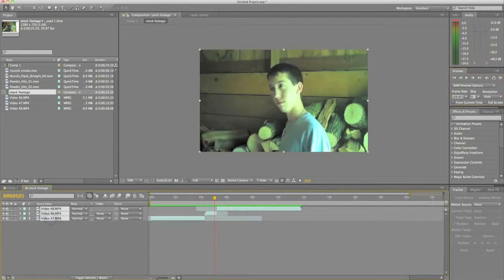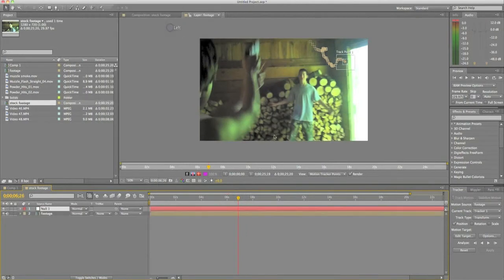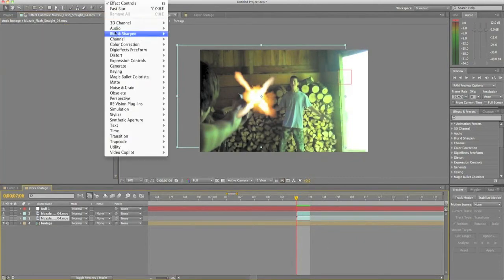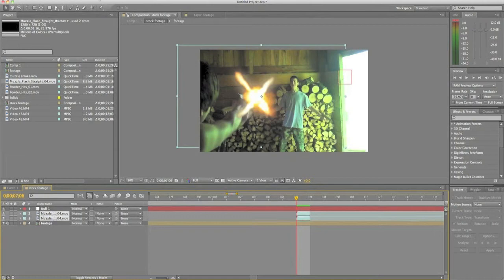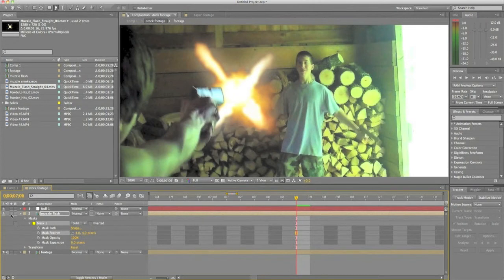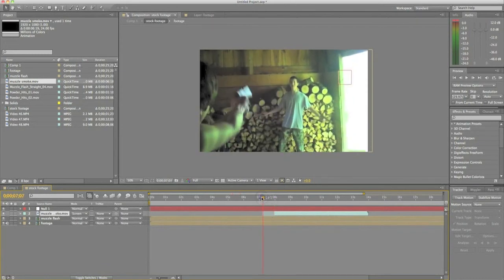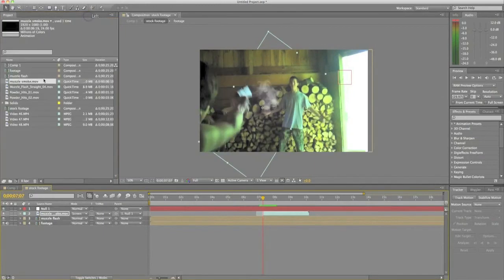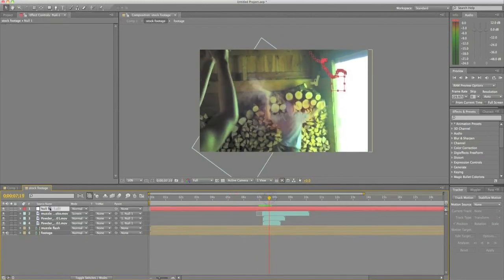After Effects Muzzle Flash Tutorial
Muzzle flash and blood hit tutorial